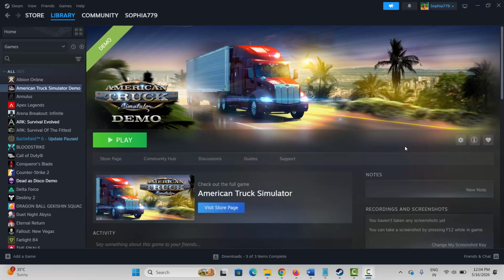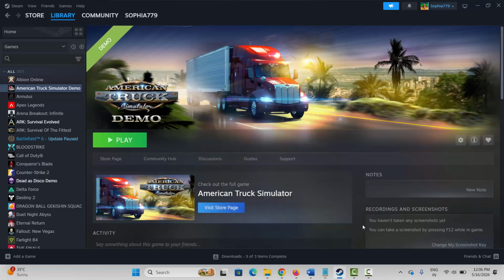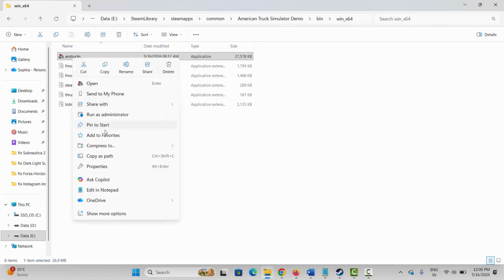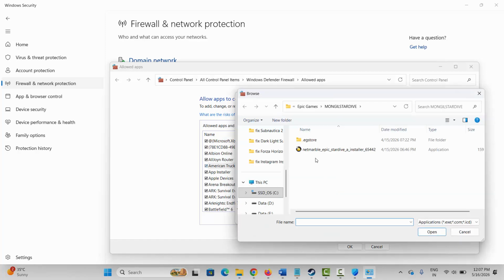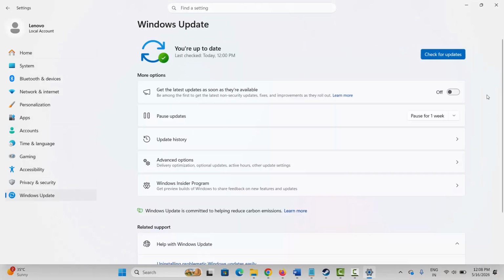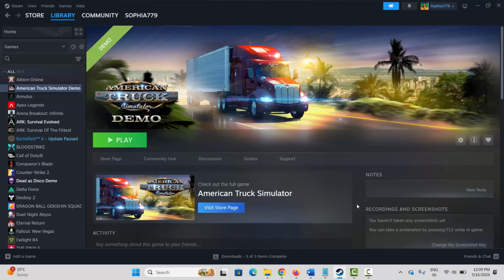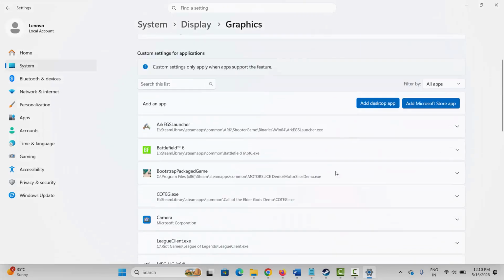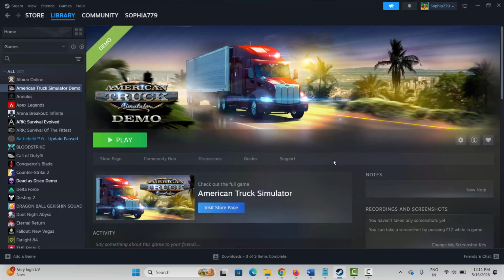How To Fix American Truck Simulator Crashing, Crash to Desktop (CTD), Lagging, Black Screen on PC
In this video tutorial, learn How To Fix American Truck Simulator Crashing, Crash to Desktop (CTD), Lagging, Black Screen on PC.
How to Fix American Truck Simulator Crashing at Startup,
Fix American Truck Simulator crashing on steam,
Fix American Truck Simulator fixed pc crashing,
How To Fix American Truck Simulator Black Screen On Launch (2026),
How to fix stuttering and lagging in American Truck Simulator,